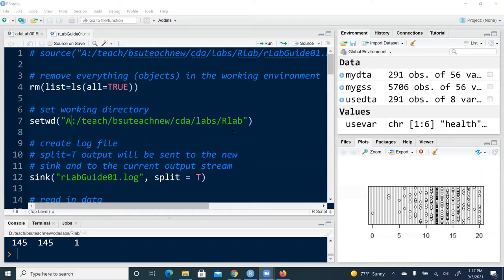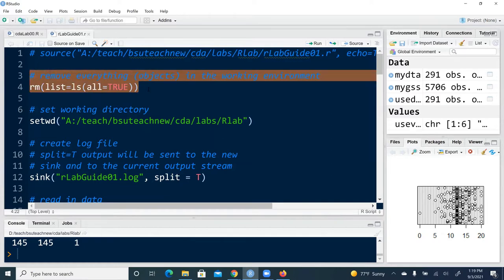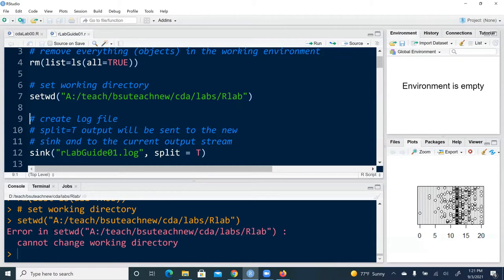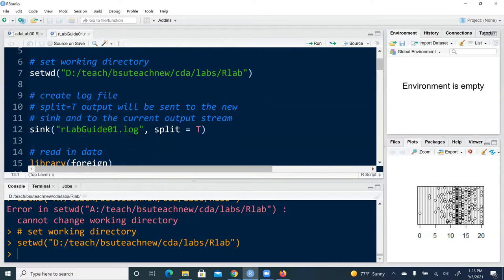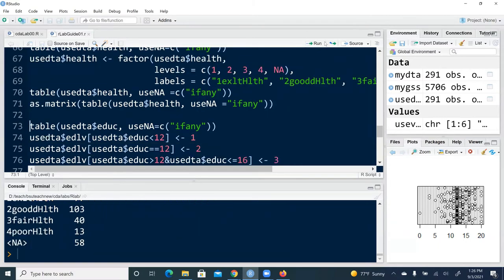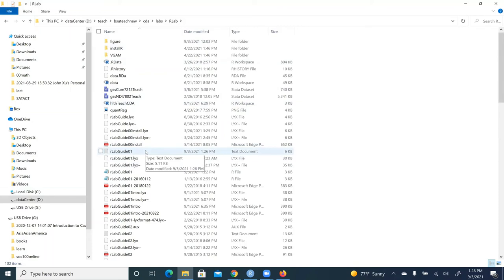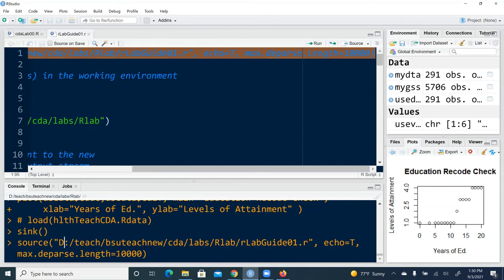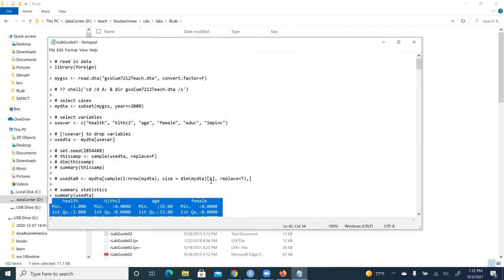R: Intro Create Log Files with Both R Codes and Results/Outcome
This video clips discusses how to use the sink and source functions to create log files that contain both R codes and their associated results without copy and paste.